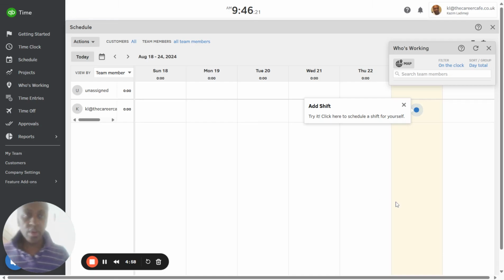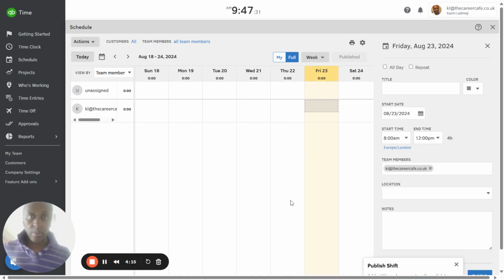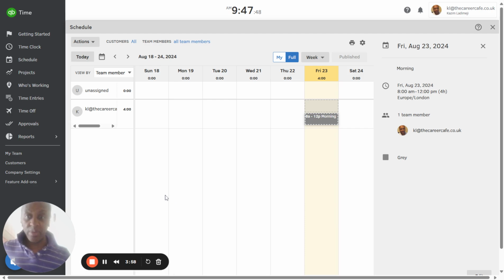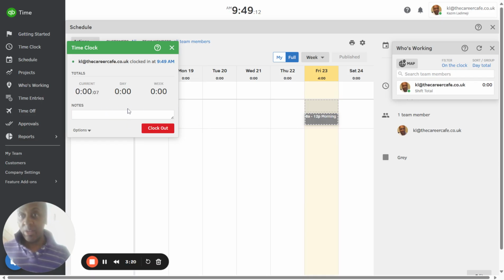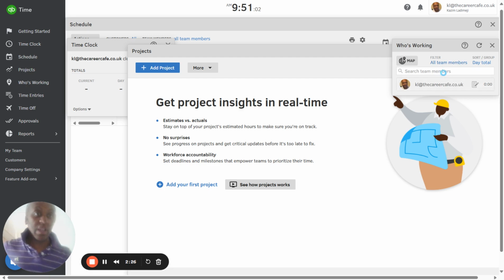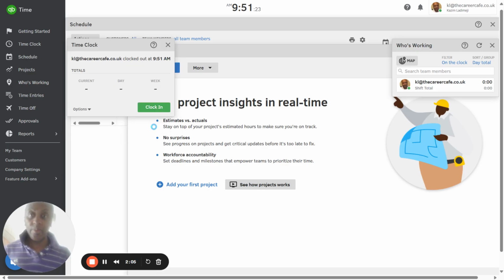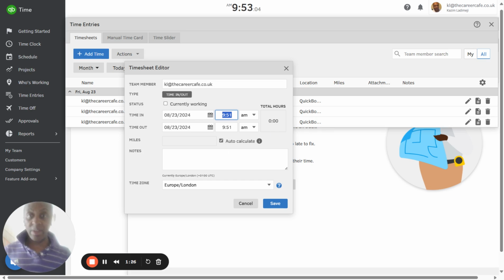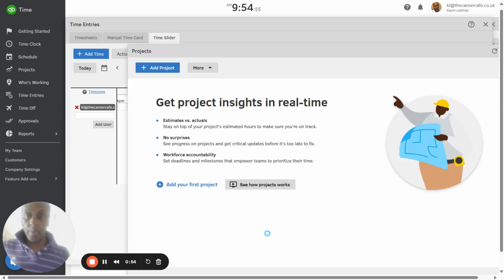Quickbooks Time video review by Kazim Ladimeji - SelectSoftware Reviews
Quickbooks Time video review by Kazim Ladimeji – get an in-depth look at its features, pros, and cons. Watch now to see if it's the right time tracking tool for you!